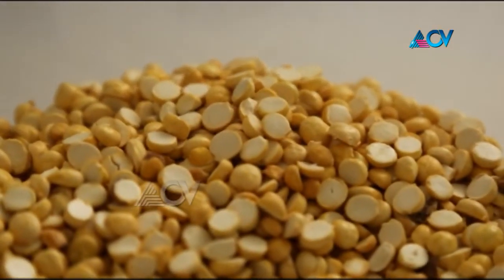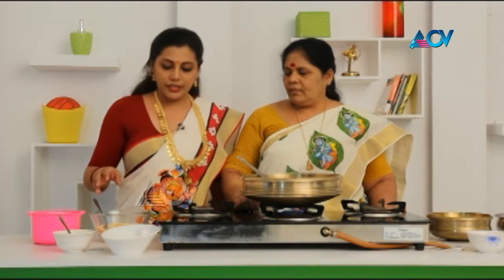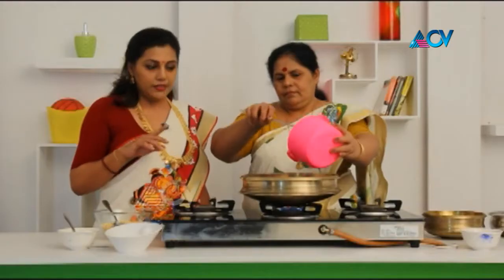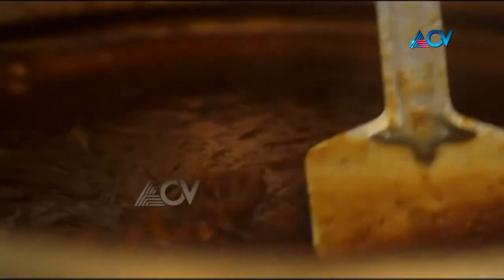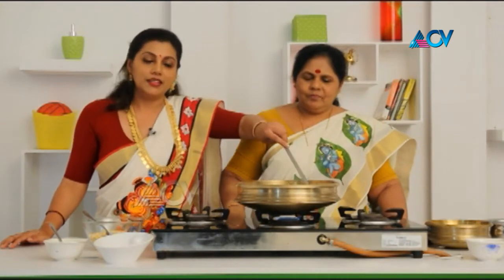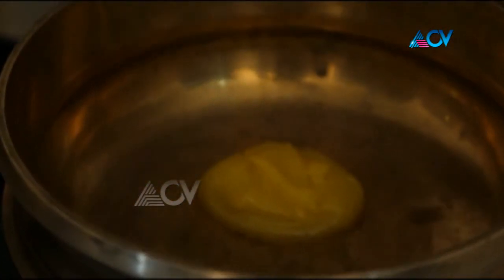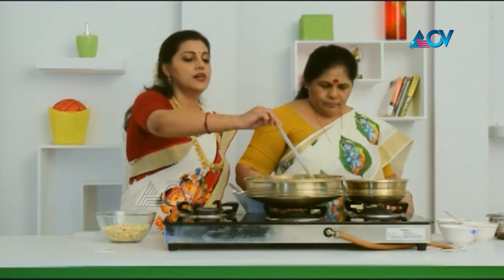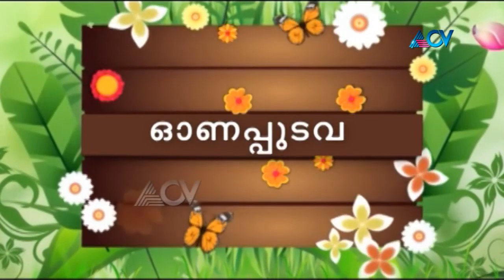KADALAPRADHAMAN PAYASAM PREPRATION AT ONAPPUDAVA ACV CHANNEL PROGRAM PART 02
KADALAPRADHAMAN PAYASAM PREPRATION
ONAPPUDAVA ACV CHANNEL PROGRAM